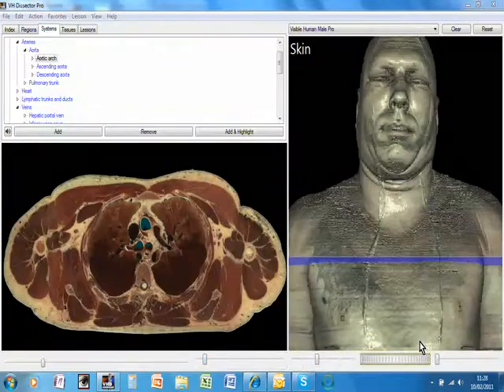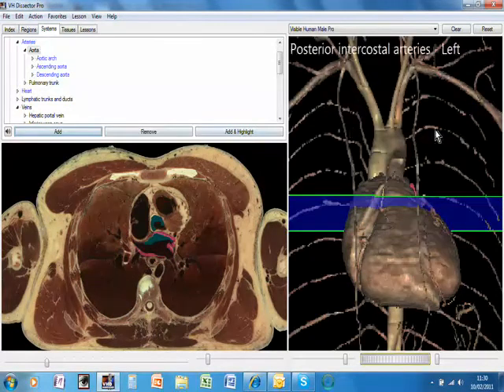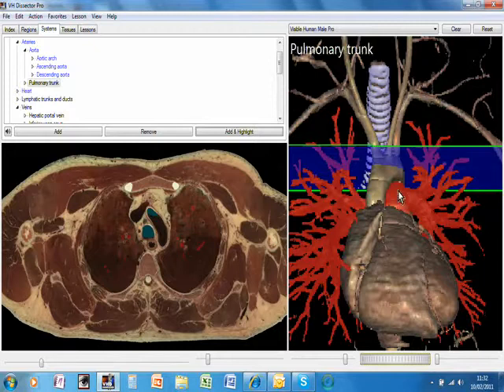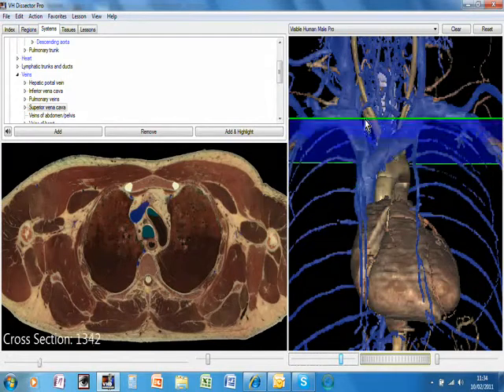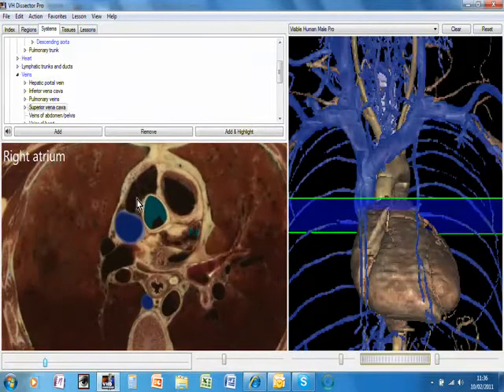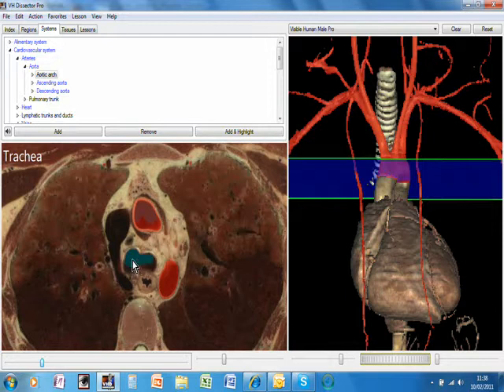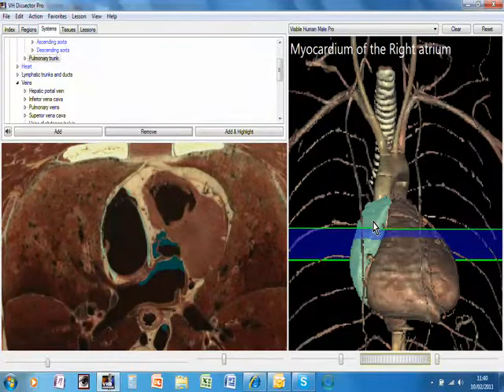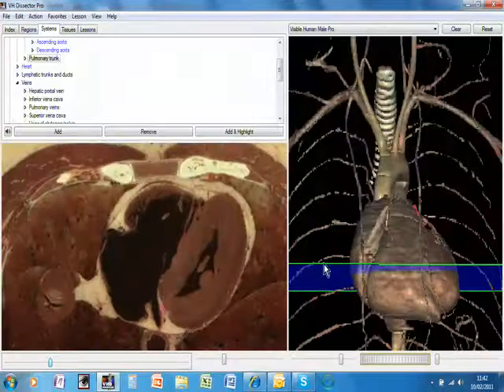heart gt vessels VHD tutorial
A short video explaining the cross-sectional anatomy of the heart and great vessels. This was developed using Virtual Human DissectorTM Software by Debra Patten at Sunderland University, UK